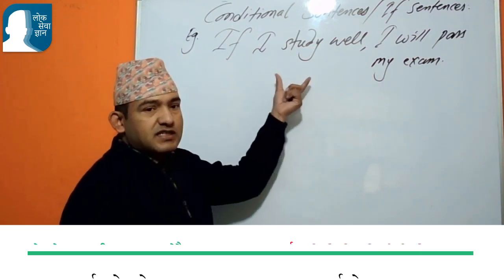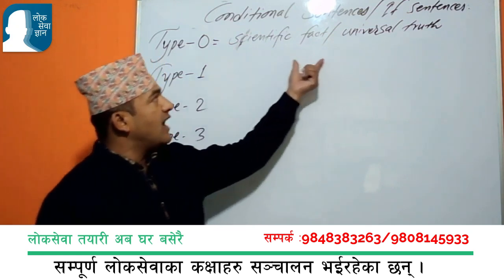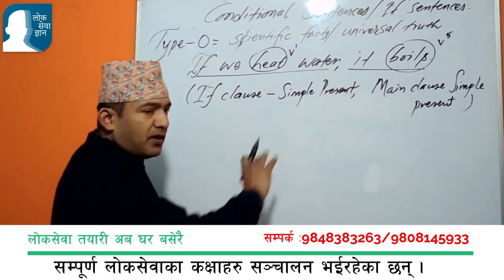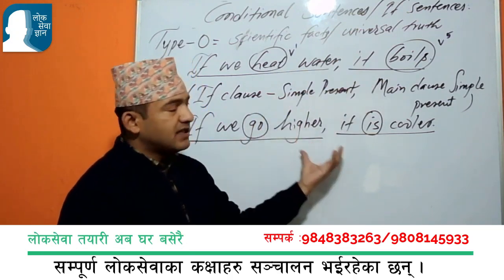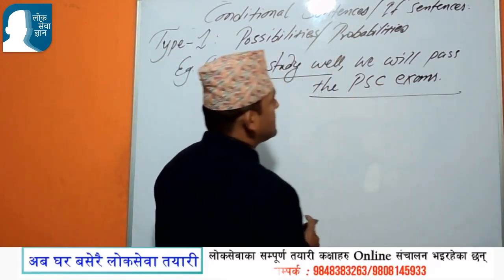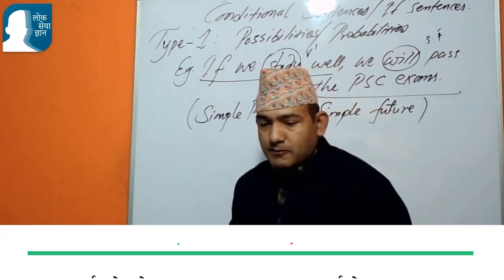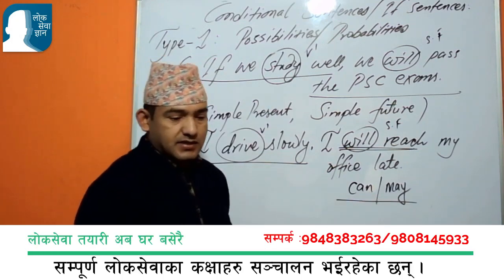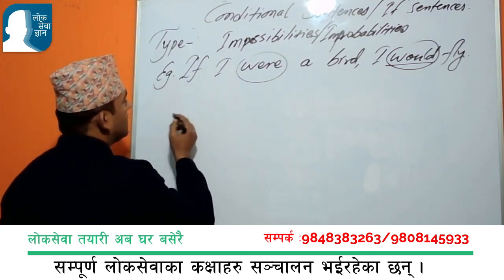Loksewa Gyan | English Class | By : KP Ghimire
लाेकसेवा तयारी लगाएत अन्य प्रतियाेगितात्मक परीक्षाहरूमा उपयाेगी सामग्रीहरू प्राप्त गर्न सक्नु हुने छ ।
All Competitive Exam Preparation Like Loksewa Aayog (Public Service Commission),loksewa tayari,loksewa aayog tayari,free loksewa online class, Corporation(Sasthan), Rastriya Banijya Bank, Nepal Police,Nepal Army Etc.'

लाेकसेवा ज्ञान App डाउनलाेड गर्न याे 👇👇️👇️ लिंकमा Click गर्नुहाेला